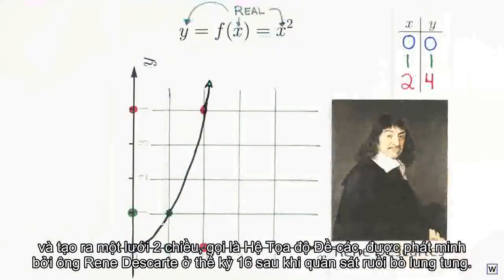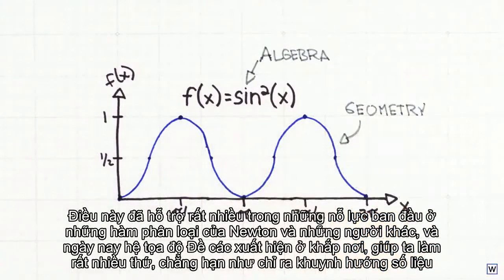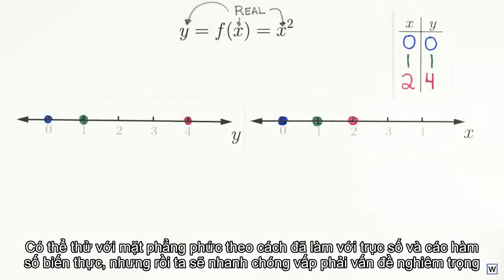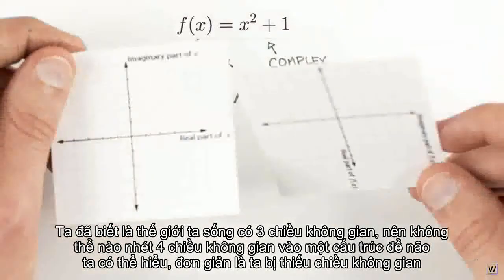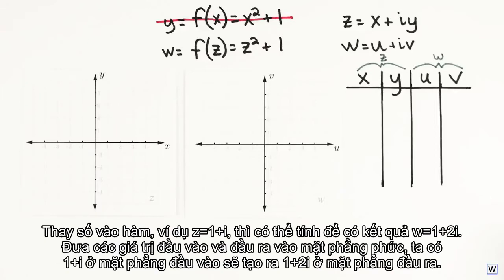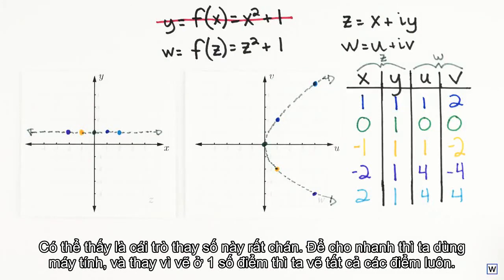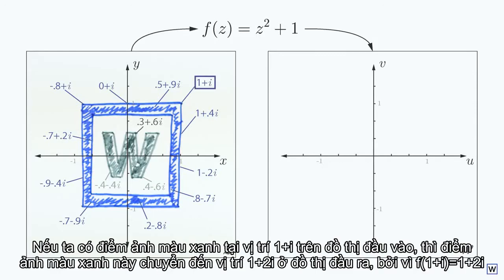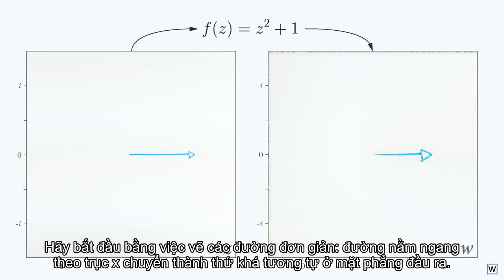Số ảo là thực | Phần 10: Hàm biến số phức